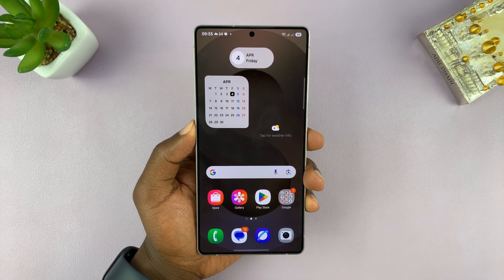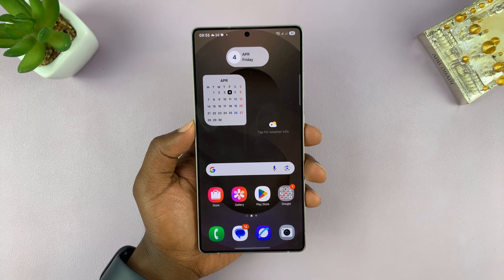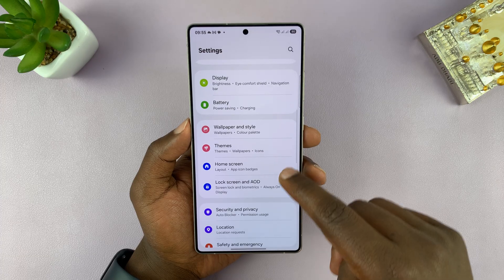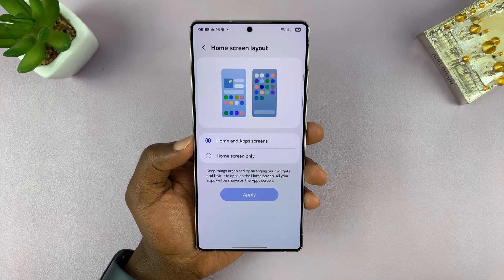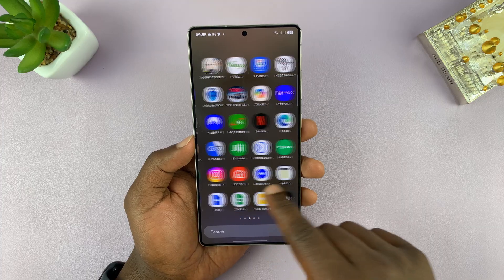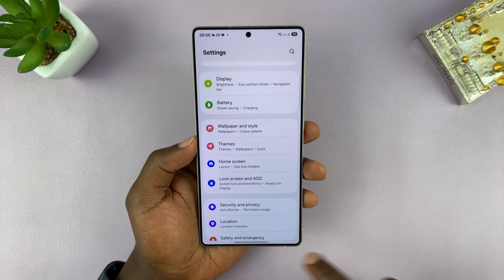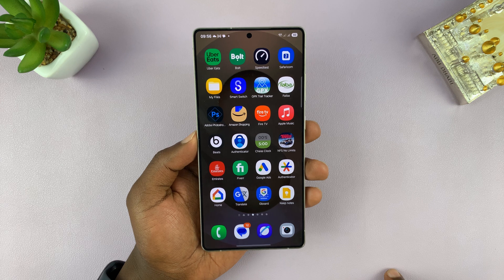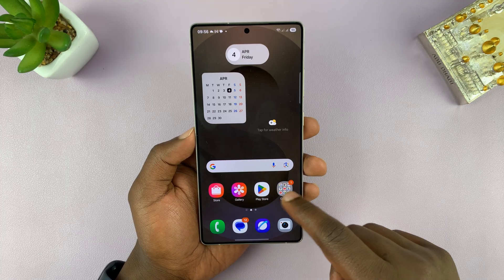How To Enable / Disable Apps Screen (App Drawer) On Samsung Galaxy S25 / S25 Ultra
Here's How To Turn ON & OFF App Drawer On Samsung Galaxy S25, S25+, and S25 Ultra.

Learn how to easily turn the App Drawer (Apps Screen) on or off on your Samsung Galaxy S25 or S25 Ultra. Whether you want all your apps on the home screen like an iPhone or prefer the traditional app drawer view, this quick tutorial shows you how to switch between both options in just a few taps.

How To Enable App Drawer On Samsung Galaxy S25 (Show App Drawer Galaxy S25 Ultra)

Scroll down and tap on Home Screen
Tap on the Home Screen layout
Tap on the Home & Apps Screen
Select Apply to confirm the changes

How To Disable App Drawer On Samsung Galaxy S25 (Hide App Drawer Galaxy S25 Ultra)

Tap on the Home Screen Only

Cell Phone Tripod Adapter